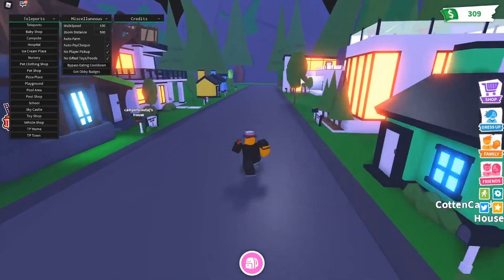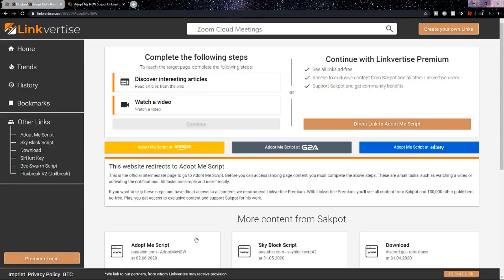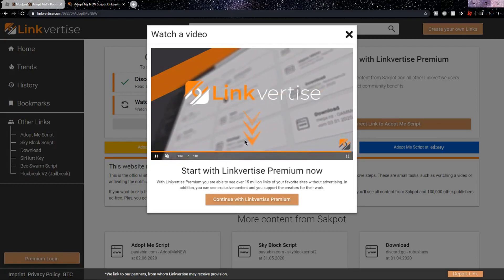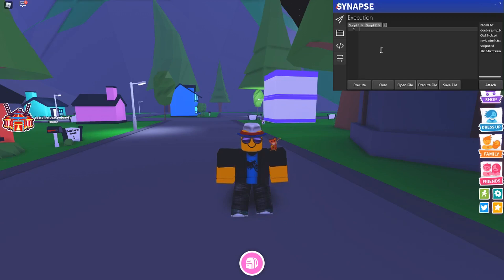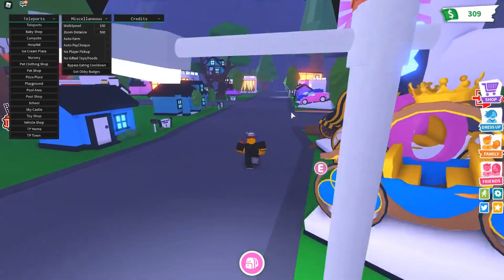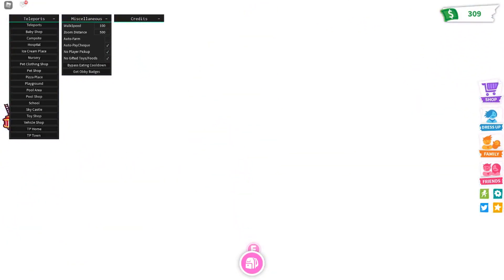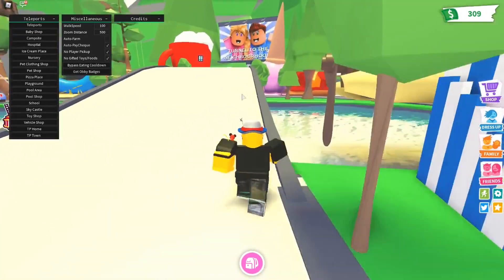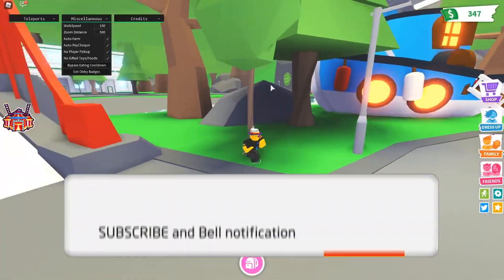Autofarm Exploit : Adopt Me Autofarm Money Script (Updated) *works*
Adopt Me Autofarm : Best GUI Script For Adopt Me Autofarm (2023) *New*

Hey guys! Today im going to be showing you a updated version of a adopt me autofarm script hack! It has a bunch of money how to get fast on adopt me hack and autofarm hack script in 2020! ROAD TO 2.5K!!

‒‒‒‒‒‒‒‒‒‒‒‒‒‒‒‒‒‒‒‒‒ [ ⇩ Time Stamps ⇩ ]‒‒‒‒‒‒‒‒‒‒‒‒‒‒‒‒‒‒‒‒‒
Preview 0:00
Intro 0:09
How To Get 1:03
Review 2:30
Gameplay 5:09
Outro 6:20